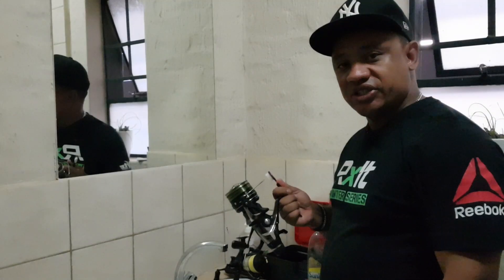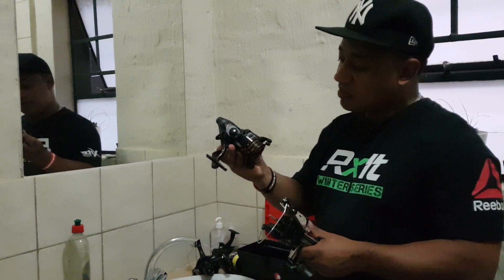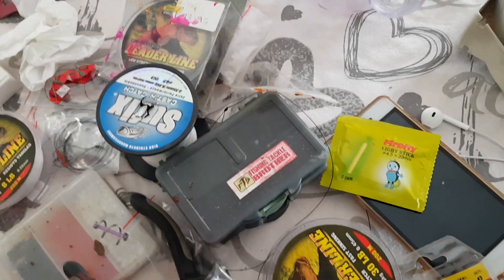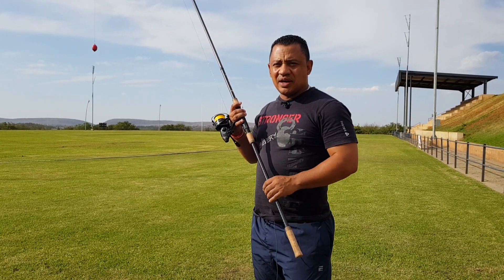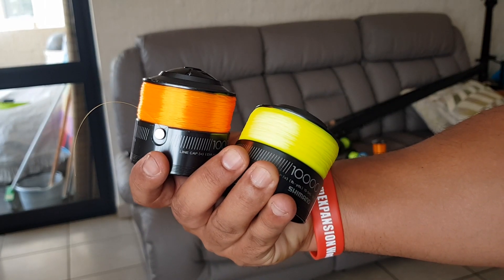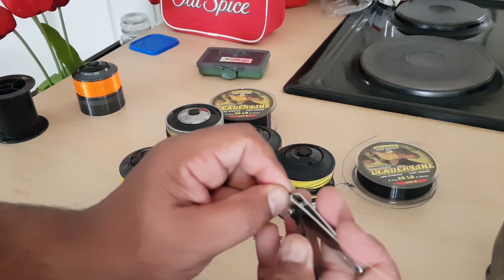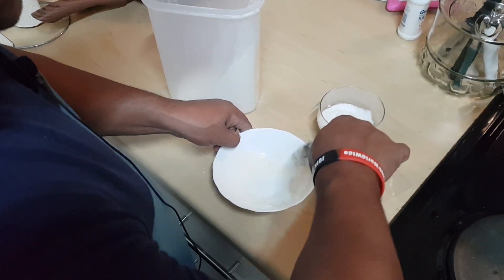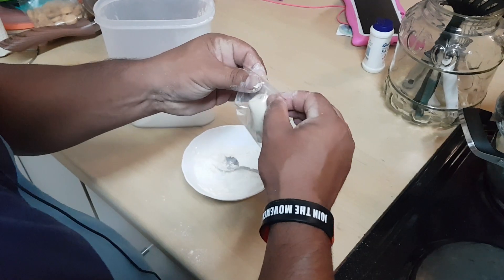Carp fishing Tips: spooling lines, casting, deegies etc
I put this video together just as a guideline of the amount of preparation one needs to do for a league or formal competition. The video is long and yet does not cover everything but I think I have managed to squeeze in a lot of what goes into prepping for a competition. Again, I am not a professional, this is just what I have learnt over the past few years. If you adopt some of these pointers in your prep, even if it is just for a social fishing day, it should put you ahead of your friends. Check it out and let me know what you think, feel free to give me advice and ask questions.